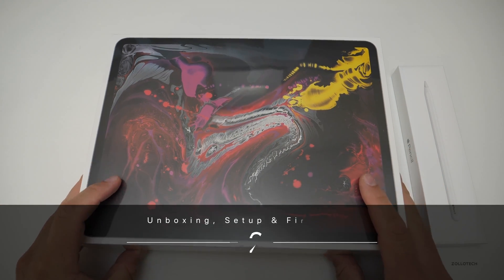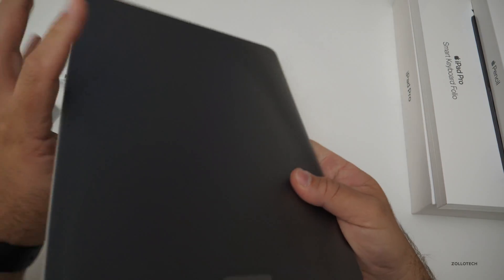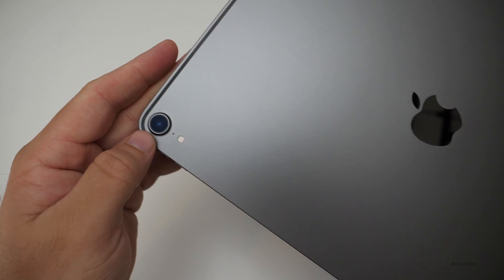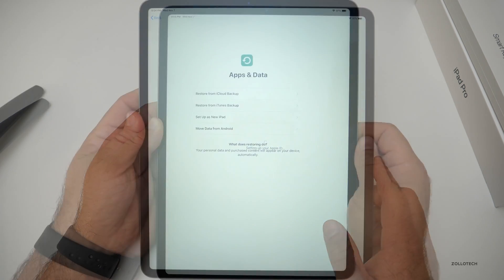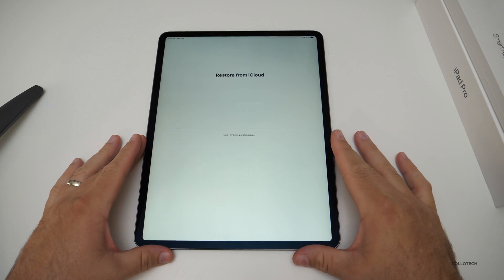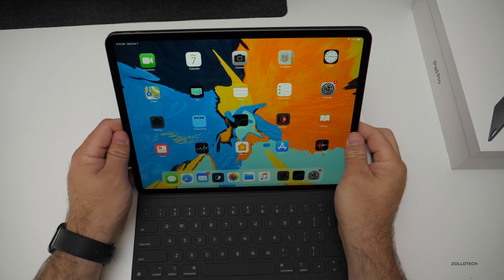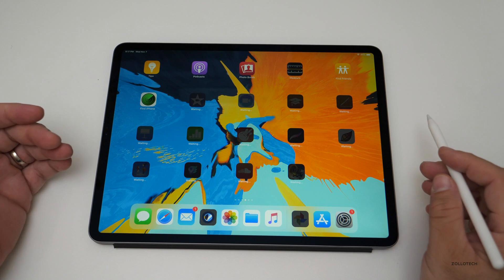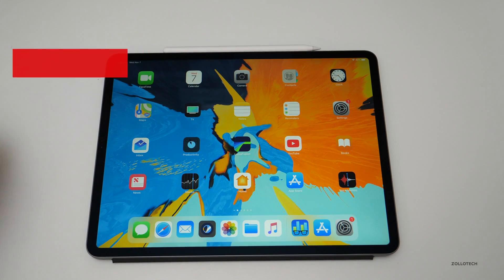2018 iPad Pro - Unboxing, Setup and First Look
The new iPad Pro 2018 is finally here.  I unbox it, set it up, take a look at the Smart Keyboard folio, Pencil and do a benchmark.

iPad Pro and Accessories on Amazon

***Time Codes***
00:00 - Start
00:18 - Unboxing iPad Pro
02:23 - Comparison with old iPad Pro 12.9
02:51 - Overview of new iPad
03:37 - Setup
05:17 - Apple Pencil Unboxing
06:10 - Comparison with old Apple Pencil
06:46 - Keyboard unboxing
07:36 - Finishing Setup
08:15 - New wallpaper
08:41 - Face ID in landscape
09:04 - Checking iOS versions
09:13 - Pairing Apple Pencil
09:58 - Folio overview
11:00 - Interface overview
12:20 - Gestures
13:00 - Geekbench
13:29 - Conclusion
14:03 - Outro
14:23 - End

📷 CAMERA:
Panasonic GH5
Leica Lens
Memory Card